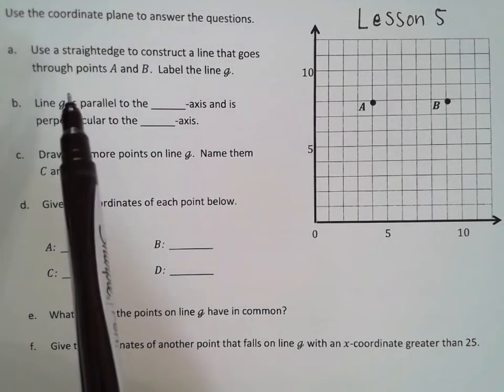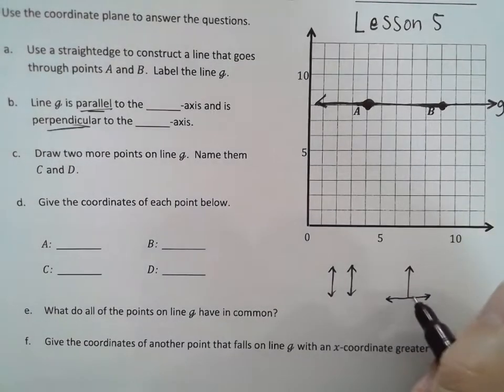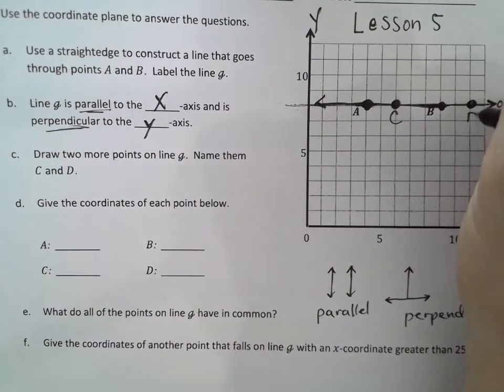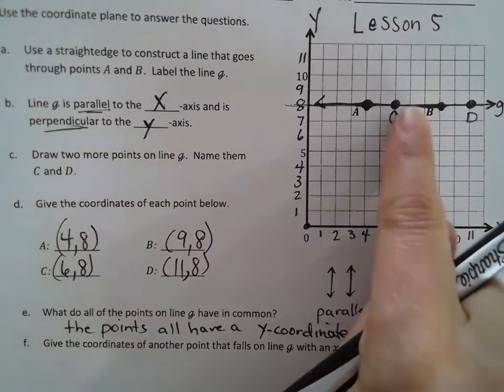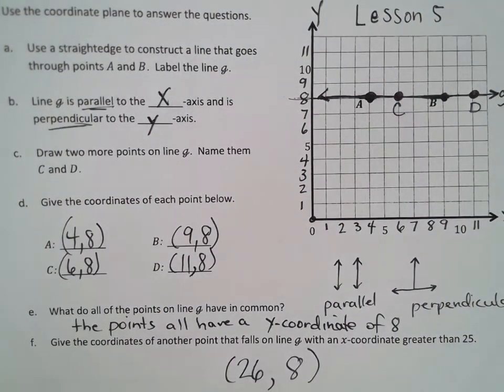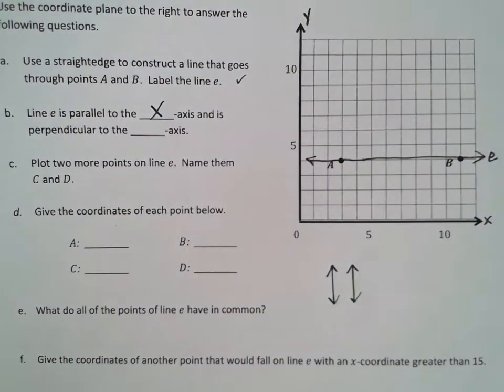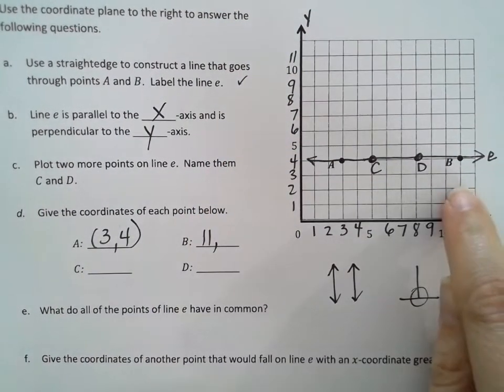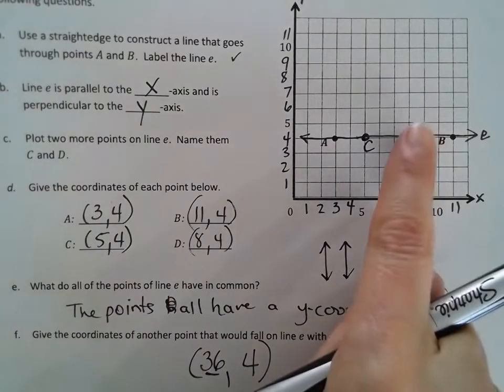Lesson 5 LEARN & PROBLEM SET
Construct a line through two points on a coordinate system - construct, parallel and perpendicular to x- or y-axes, coordinates have in common, point beyond the coordinate grid